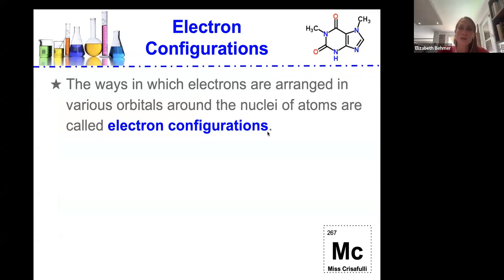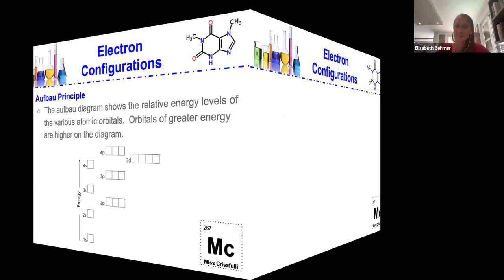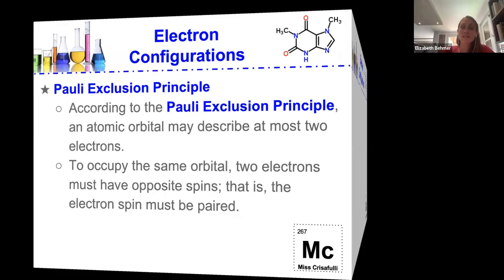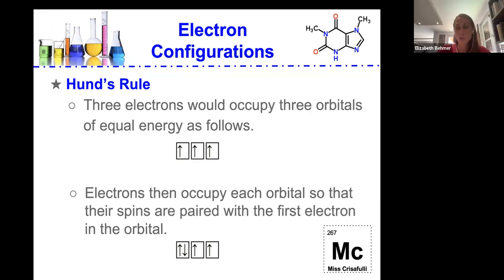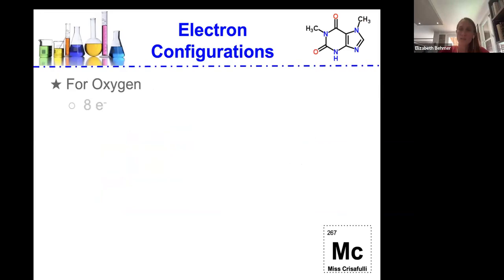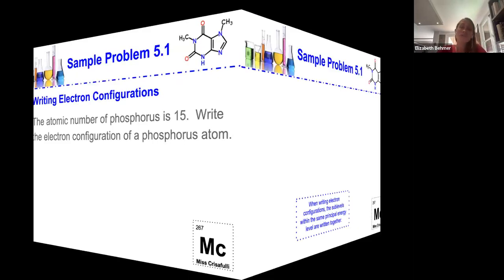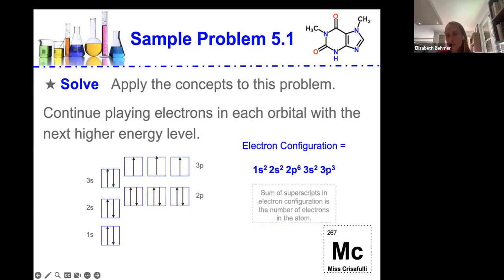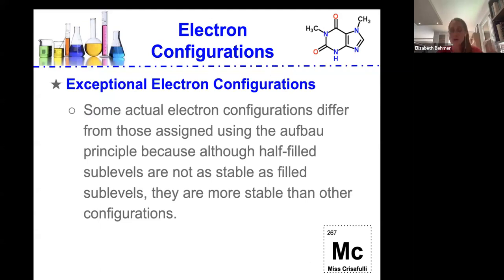Lesson 5.2 "Electron in Arrangement in Atoms"